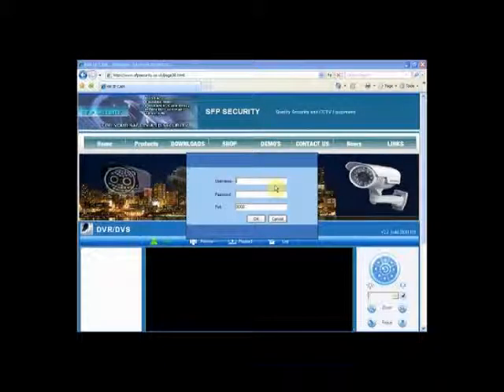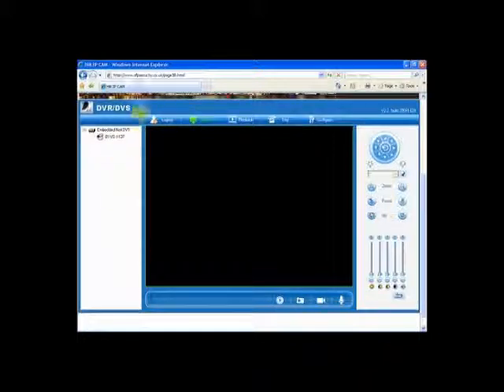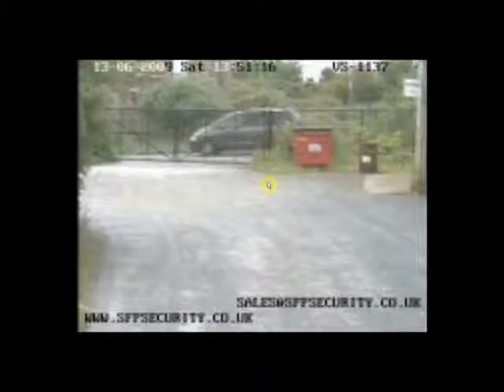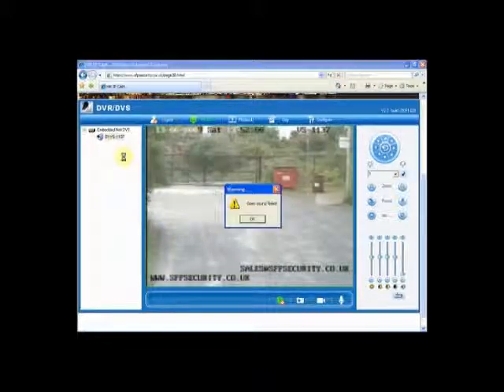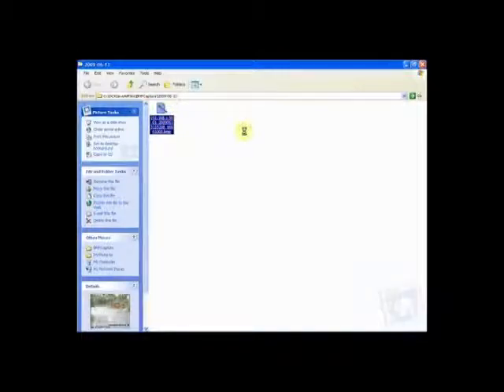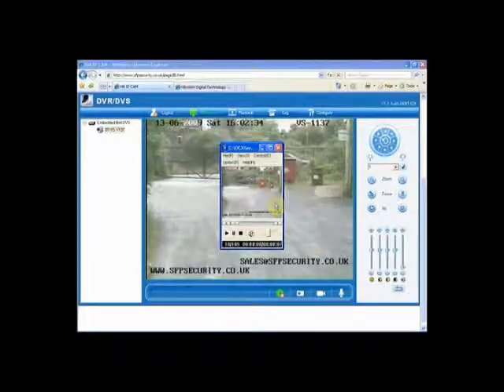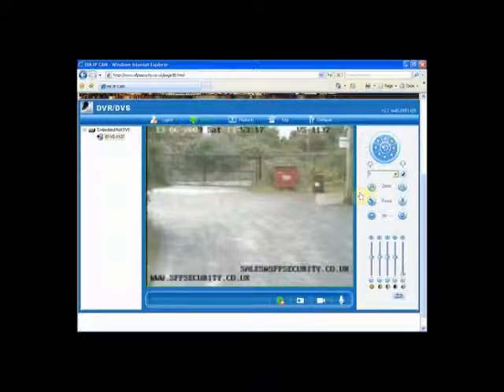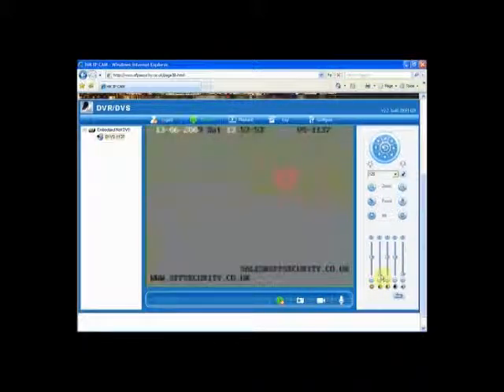Hik IE Remote View